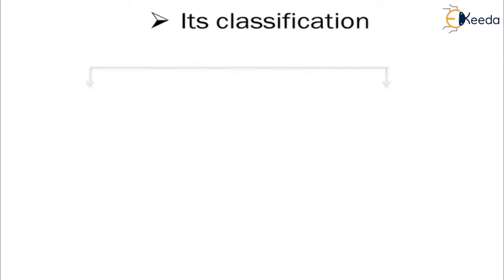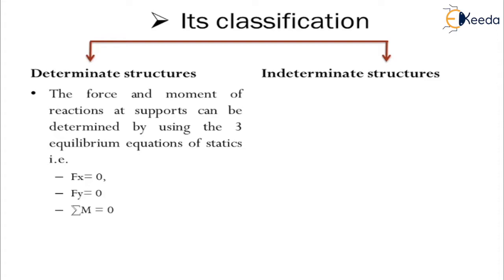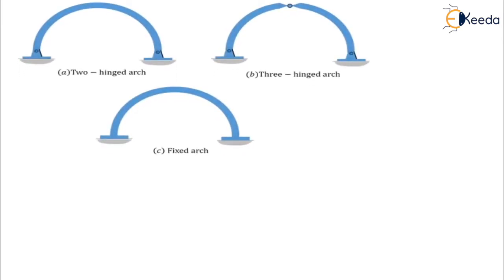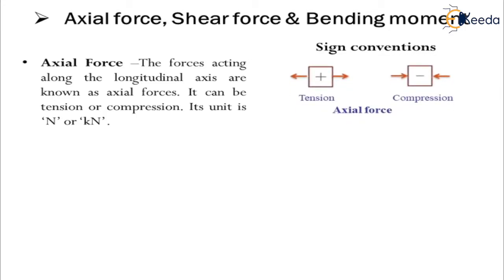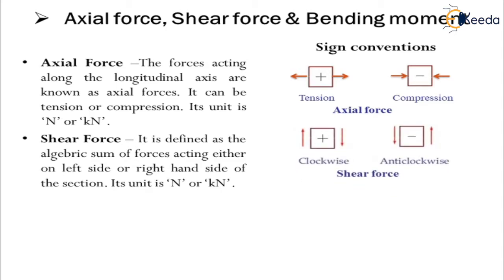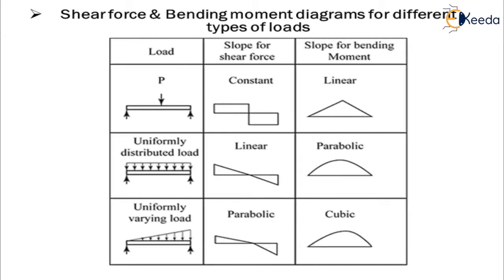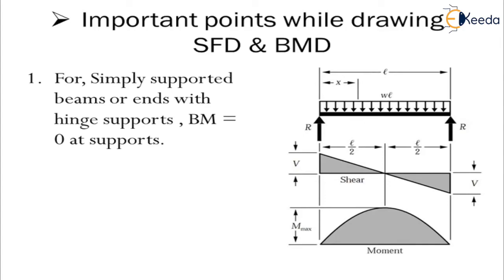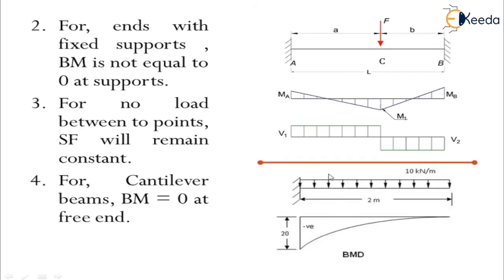Understanding axial force, shear force & bending Moment Diagrams for different types of loads